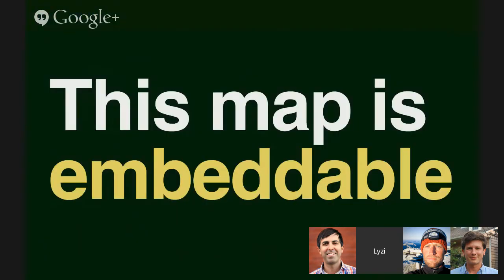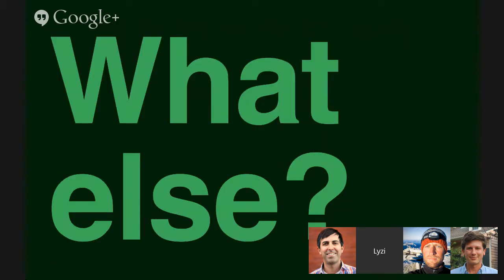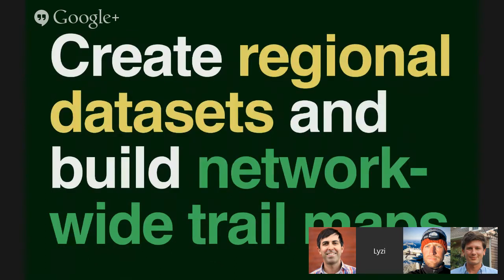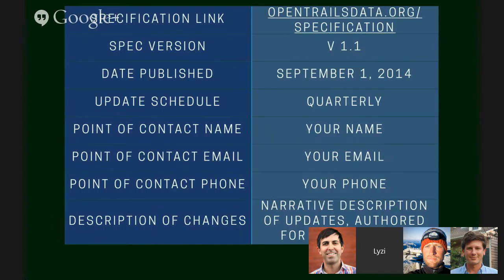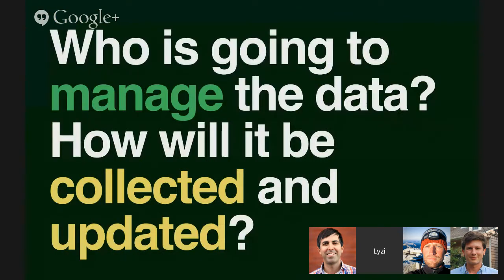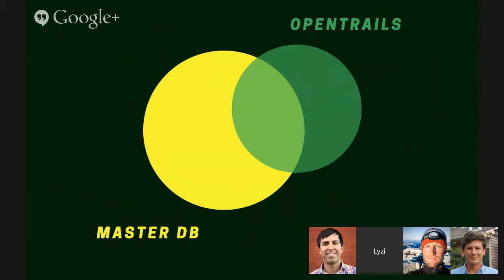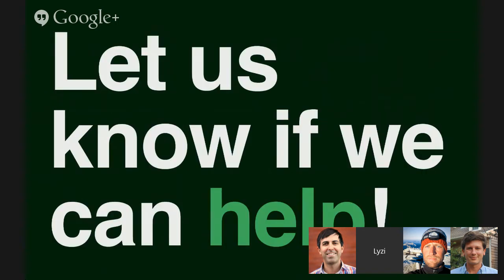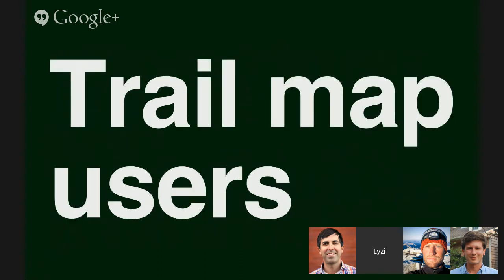OpenTrails Course Fall 2014 - Week 3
The third week of the Fall 2014 OpenTrails Course!